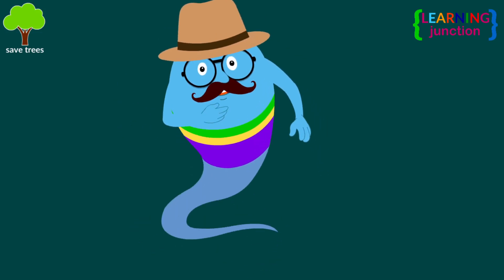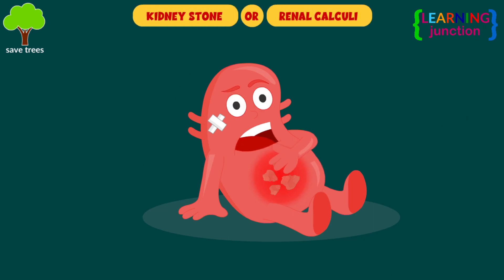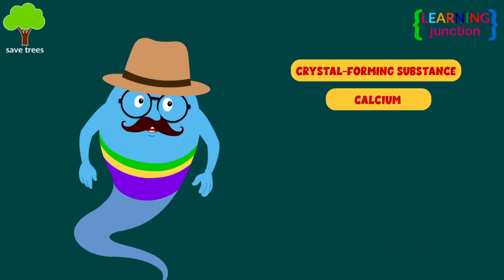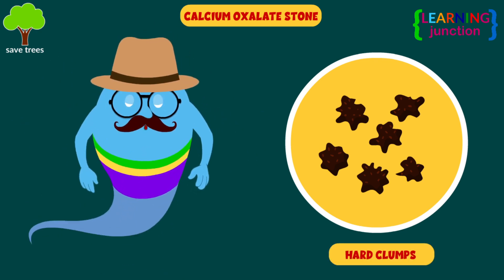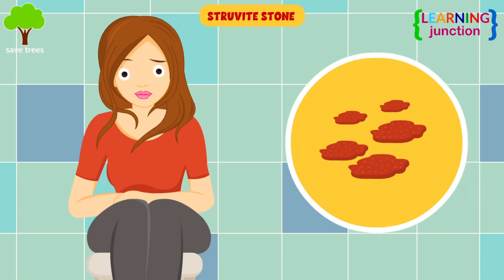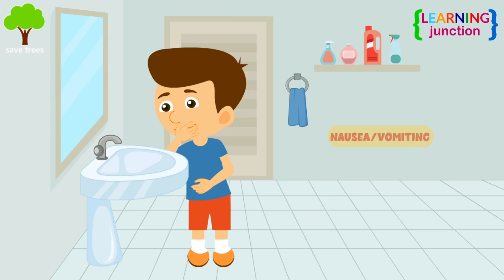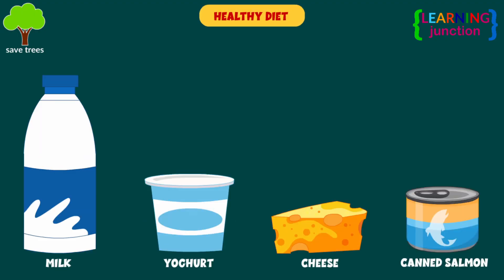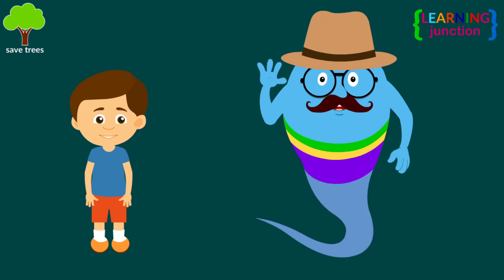What causes kidney stones? | Kidney Stone Treatments | kidney Stone Removal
Kidney stones also called renal calculi are hard deposits made of minerals and salts that form inside the kidneys, that are part of the urinary tract.

Types of kidney stones:
Calcium oxalate stone
Calcium phosphate stones
Struvite stones
Uric acid stones
Cystine stones

Symptoms:
Blood in the urine
Inability to urinate
Nausea/vomiting
fever, chills or weakness

Natural ways to decrease the risk of kidney stones:
Stay hydrated
Follow a healthy diet
Skip the supplements
Try to limit the amount of salt
Have a daily glass of low-sugar lemonade
Avoid fatty cuts of red meat
Consume plant-based organic protein
Exercise everyday

Let's Learn about the Kidney Stones with this video.